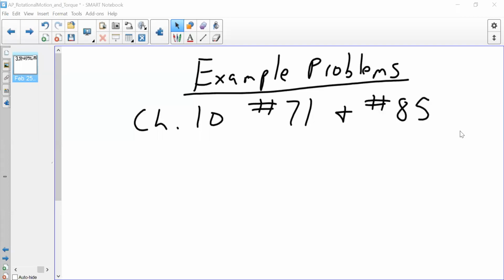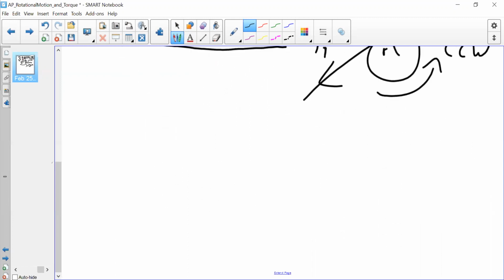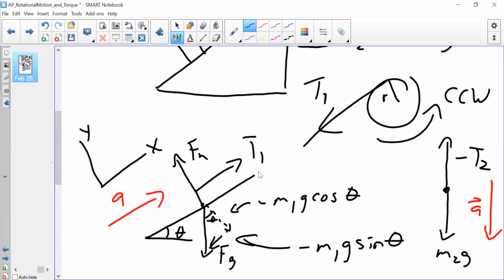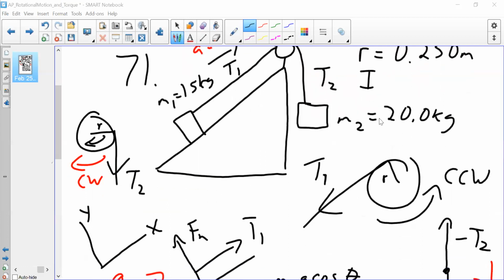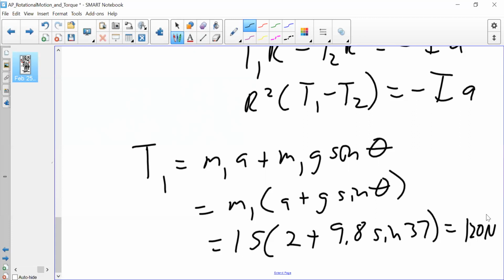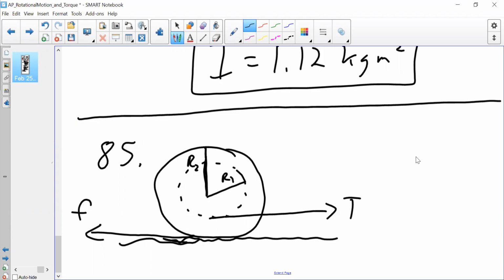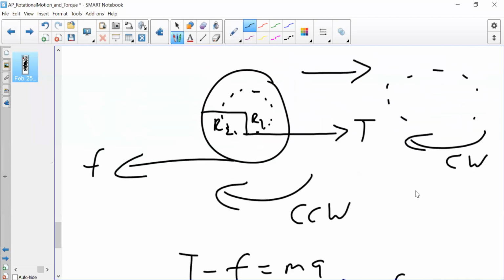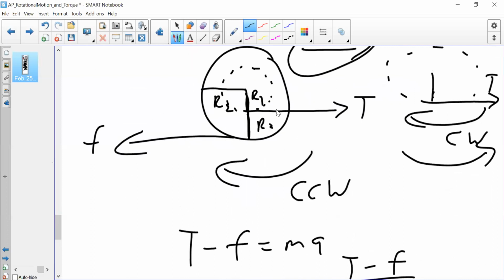AP Physics RotMotionCOE Day 2-Sample problems covering rotational motion